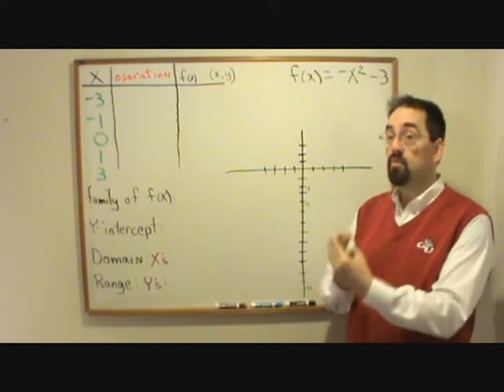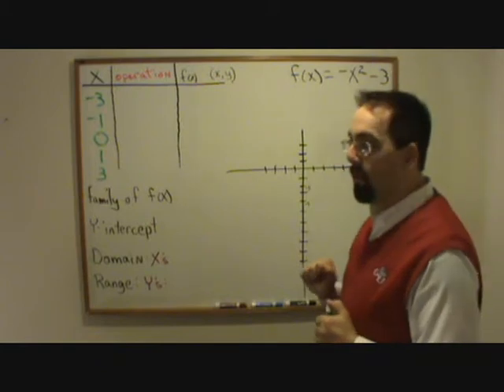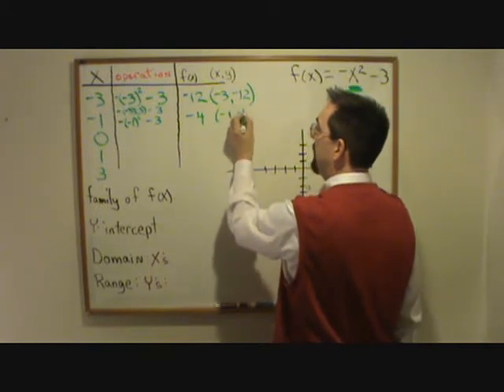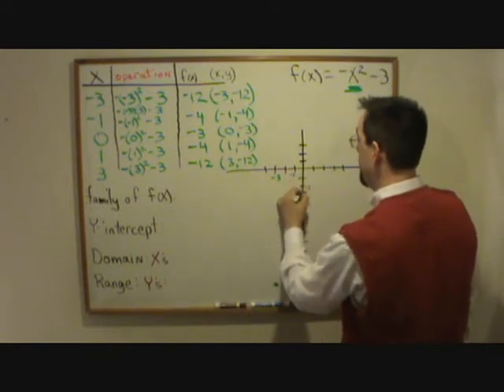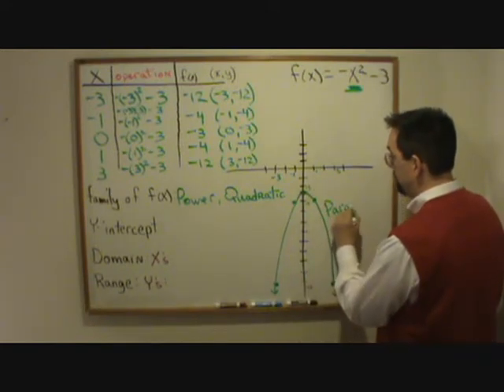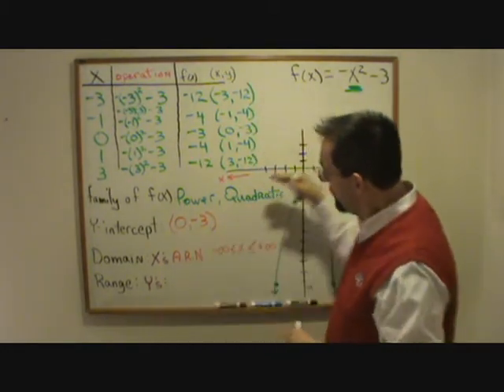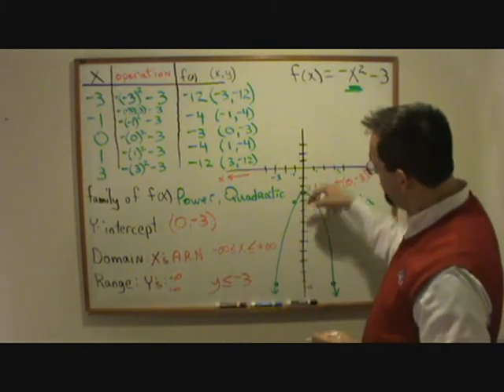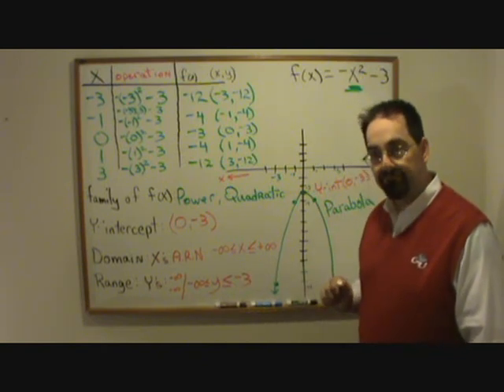2020 lesson 4 domain and range part 2.wmv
I can find the domain & range given a function part 2.  This function steps up the difficulty in finding the coordinate points.